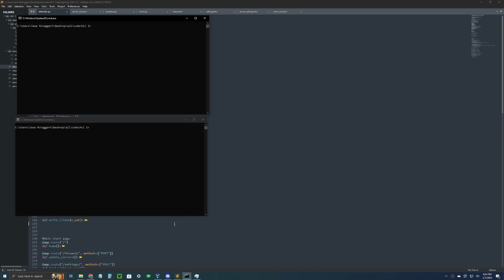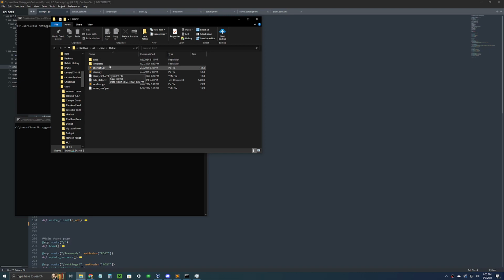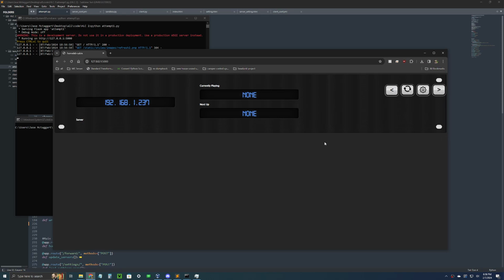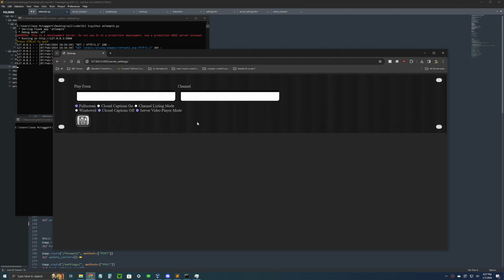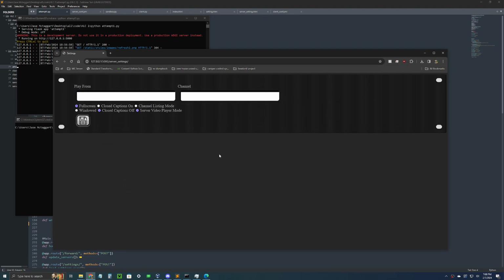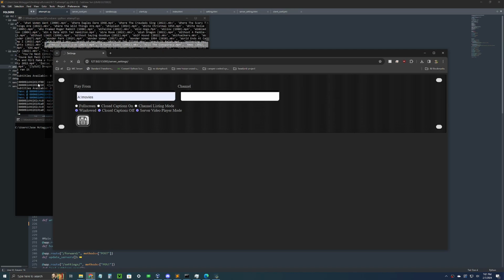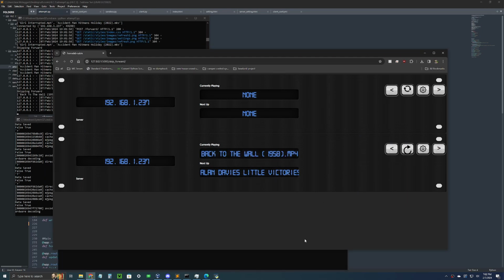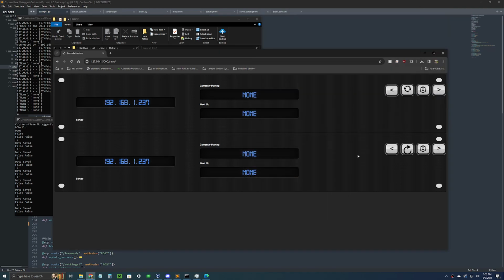Homelab Cable, Part 1 The Code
Here's an overview of the Homelab cable software, don't mind the terrible code, lol.